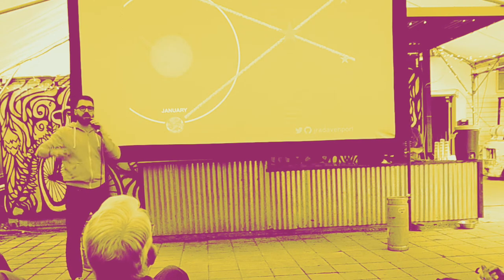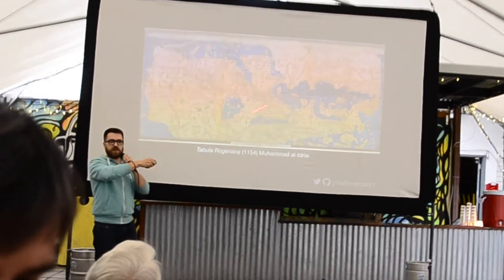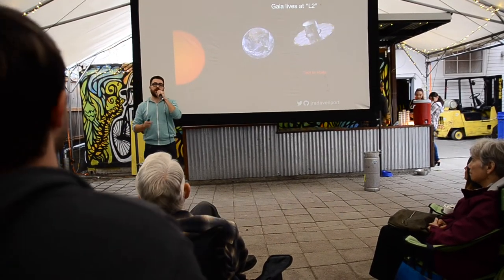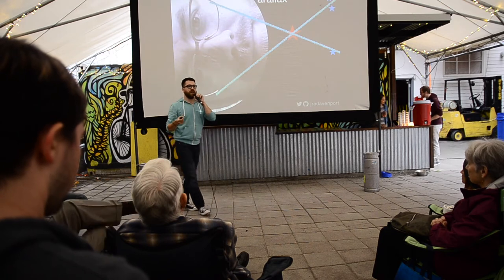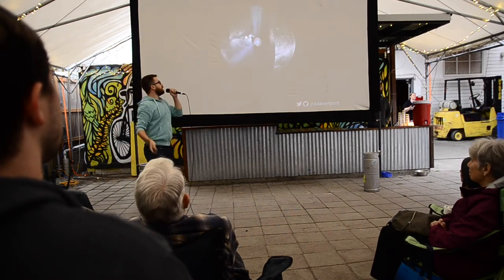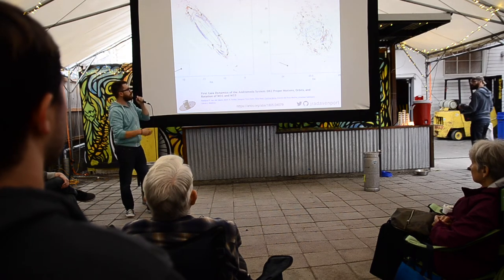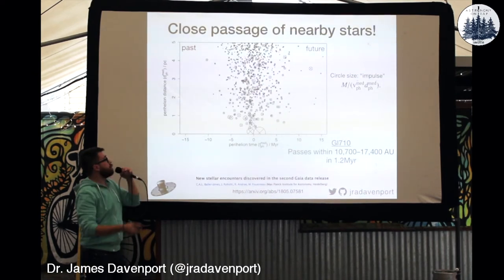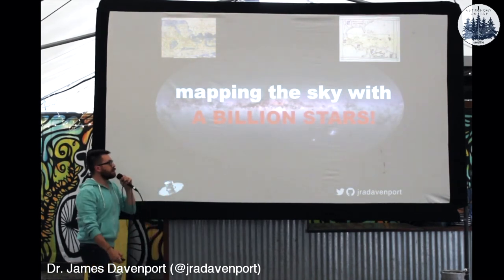Astronomy on Tap Seattle: the GAIA mission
Here is the full lecture I gave about Gaia, measuring stellar parallax, and some of the actual cool science you can do using a map of 1.7 BILLION stars! Shoutout to my beloved mint-green hoodie from H&M.

GEAR
My vlogging camera: Nikon D7000
My main lens: Sigma 17-50mm f/2.8
My mic: Takstar SGC-598